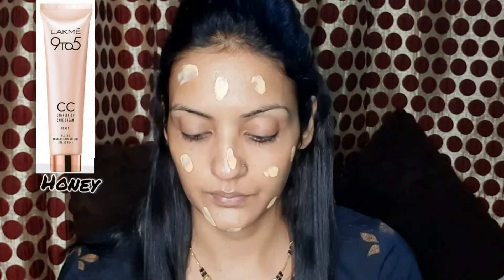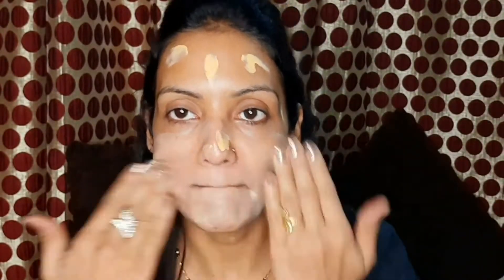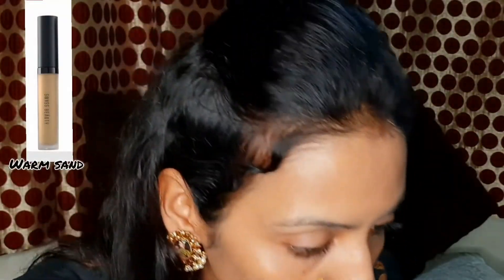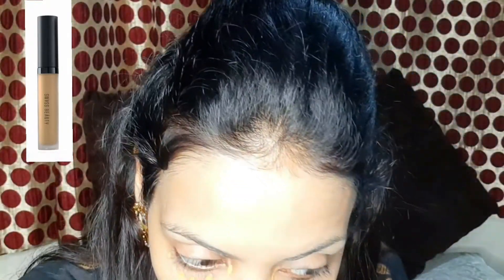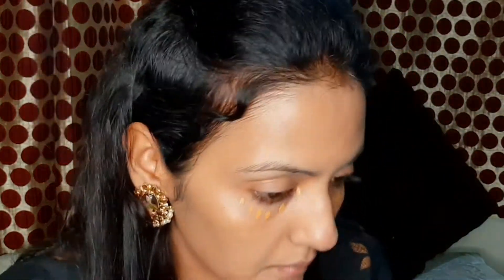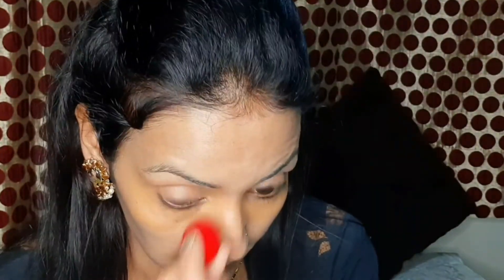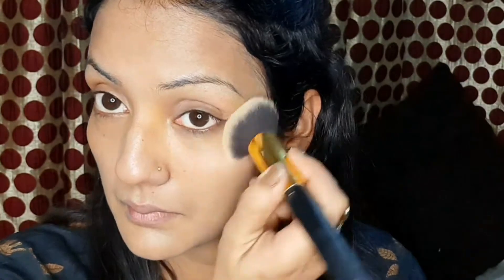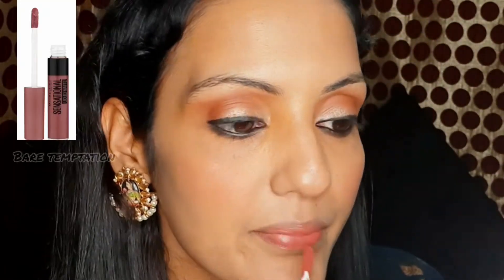Naykaa sale beauty product reviews + demo# best makeup products in discounted price#makeup# skincare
Hello,
I am Neetu sati , My channel is primarily centered on beauty and skin care ,but there is no limit don't be surprised, .,if you see fashion , cosmetic also here.Ihope you will like and support me 😊
In this channel  you will find videos Related to
❄️Skin care
❄️Diy
❄️Beauty tips
❄️Self makeup tutorial
❄️Makeup transformation
❄️Grooming
❄️Homeremedy for healthy skin.

Today I am going  to review  and demo of makeup products which I have from naykaa pink Friday sale
This video will help you to select best beauty products  according to your need
 These are affordable makeup products
With promising results 👌
I would recommend some makeup products which I have used and got good results.

Products detailed
:-Lakme 9 to 5 cc cream
Shade - Honey
;-Swiss beauty canceled
Shade - warm sand
:-Maybelline fit ne compact
Shade- warm nude
;- Maybelline newyork drama gel eyeliner ( black)
:- Maybelline colossal kajal ,black
:-Maybelline fit me blush
Shade:-nude peach
:-Maybelline new york sensational matte lipstic
Shade:-bare temptation
:- Maybelline New York sensational matte lipstick
Shade:-keep it mallow
:-Maybelline creamy matte lipstick
Shade:- Brooklyn bare
:- TNW cucumber toner
For all skin type
Link is mentioned below:-